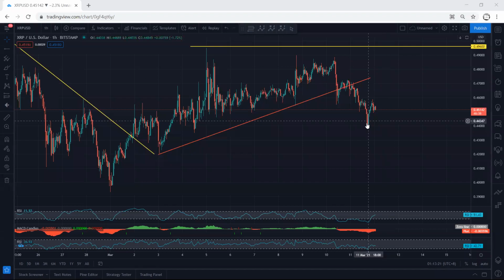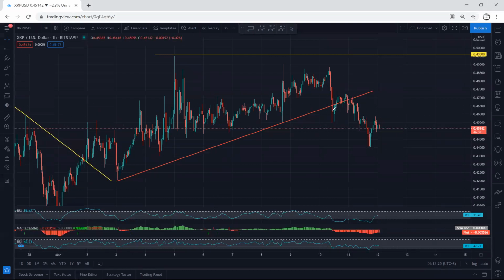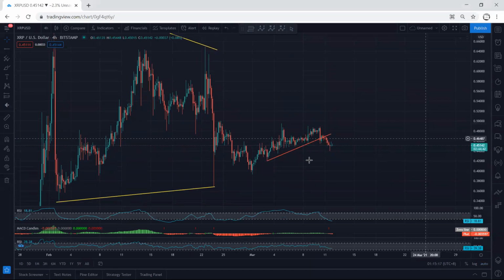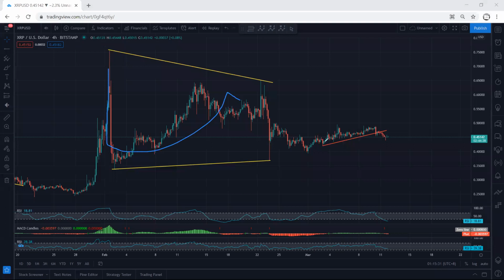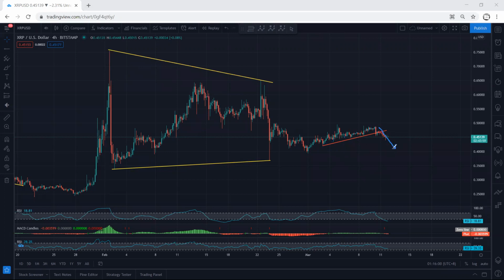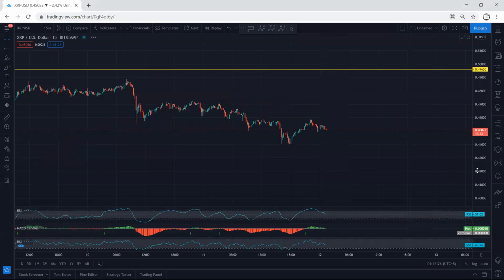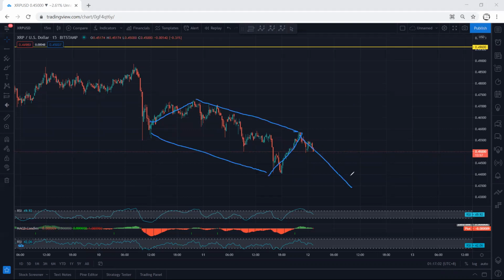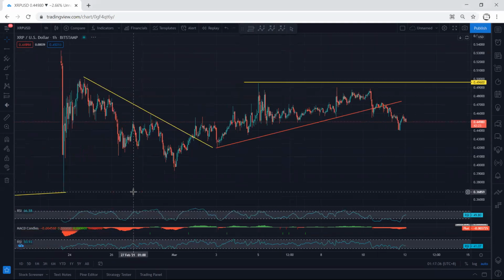XRP - Ripple Technical Analysis for March 12, 2021 - Ripple